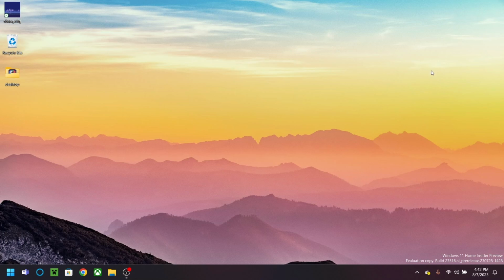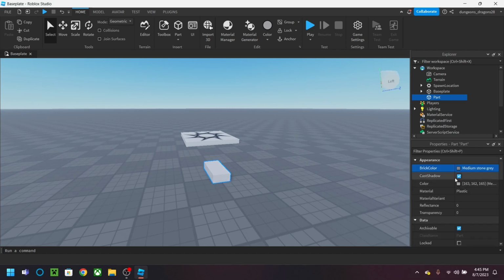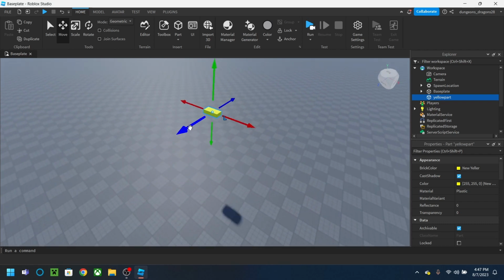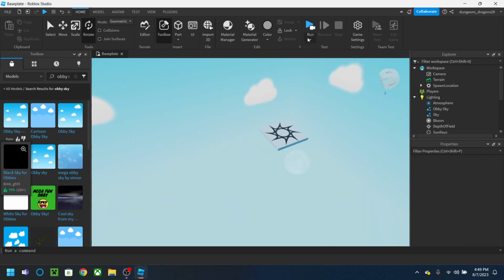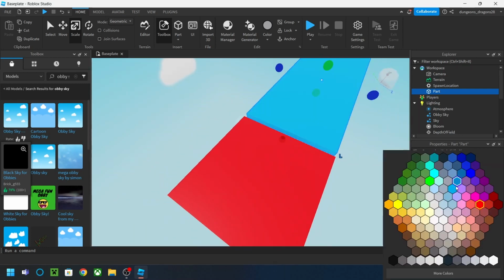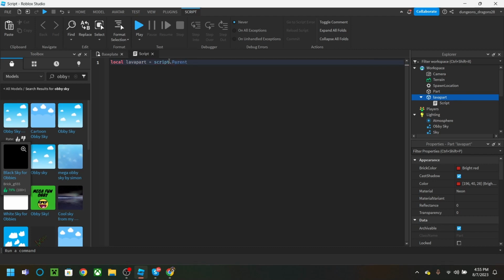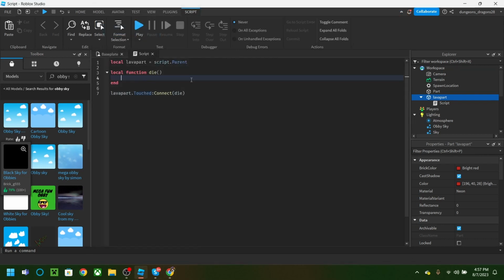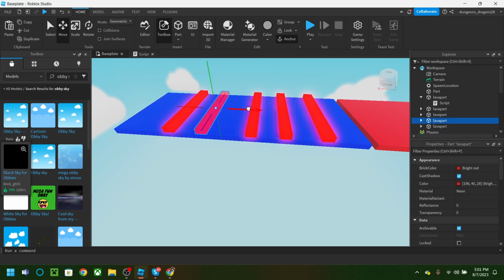Roblox Obby Tutorial: Create Your Own Epic Obstacle Course Game!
🎮 Ready to take your Roblox creativity to the next level? In this comprehensive Roblox Obby Tutorial, you'll learn step-by-step how to design and create your very own epic obstacle course game from scratch!

🔧 We'll dive into Roblox Studio and cover everything you need to know, whether you're a beginner or looking to enhance your game development skills. From setting up the environment and building obstacles to scripting player movement and adding checkpoints, this tutorial has got you covered.

🚀 Here's a sneak peek of what we'll cover:

🌟 Starting the Project: Open up Roblox Studio and set up your game space.
🎨 Terrain and Environment: Create a captivating landscape for your obby.
🏃‍♂️ Obstacle Creation: Design challenging and diverse obstacles.
🕹️ Jumping and Movement: Script player controls for jumping and moving.
🚩 Adding Checkpoints: Enhance the player experience with checkpoints.
💡 Obby Elements: Spice things up with dynamic obby elements.
⏱️ Timing and Precision: Create engaging timing-based challenges.
🎵 Sound Effects and Music: Add audio to enhance the player immersion.
🎮 Testing and Iteration: Playtest, gather feedback, and improve.

🔔 Whether you're into designing, scripting, or just want to have a blast playing obbies, this tutorial has something for everyone. Unlock your imagination and start creating your very own obby masterpiece today!

👍 If you find this tutorial helpful, don't forget to give it a thumbs up, subscribe for more exciting Roblox content, and hit that notification bell so you never miss a new tutorial.